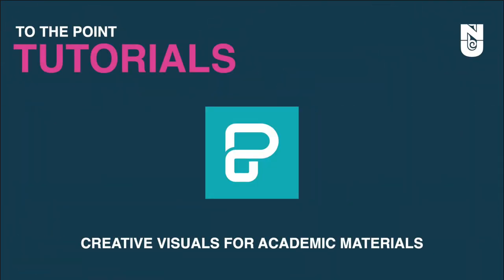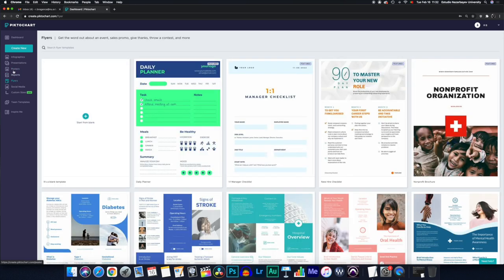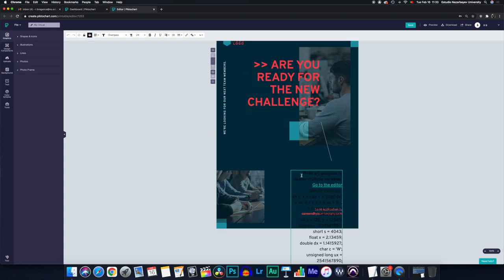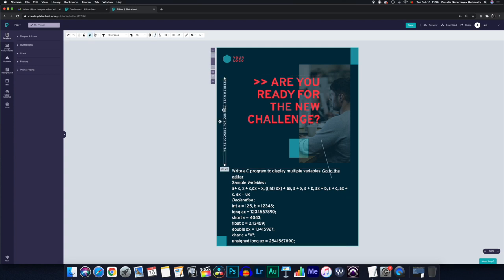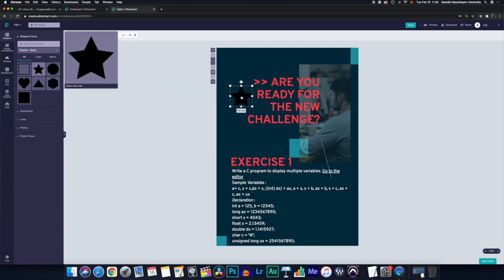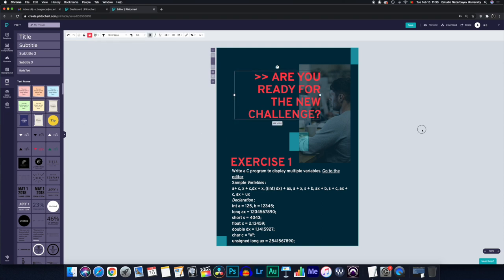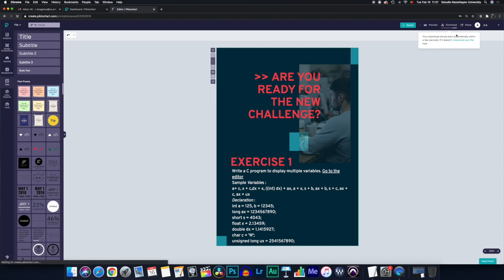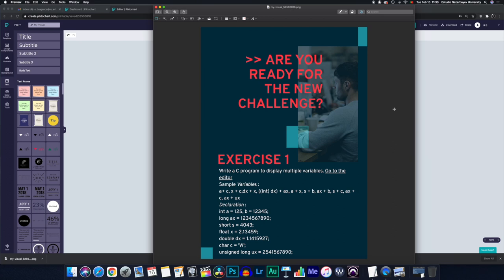Creative Visuals For Academic Materials